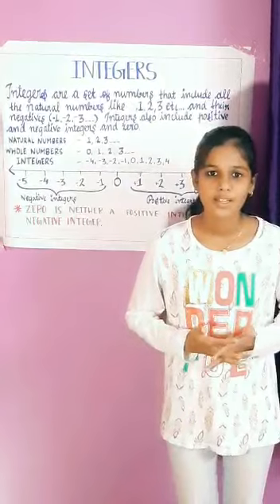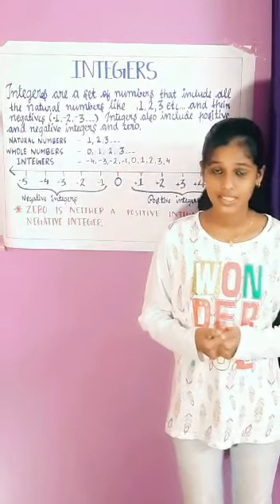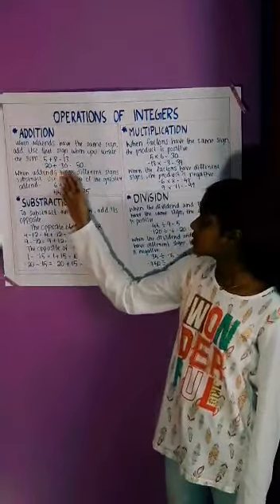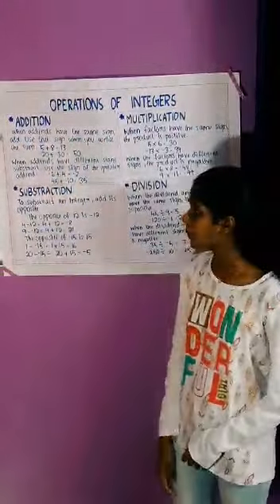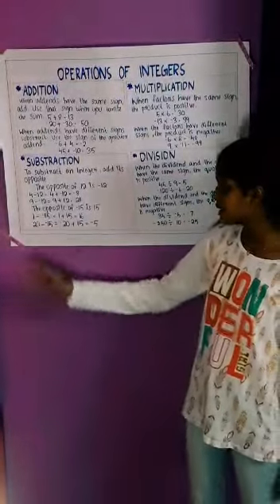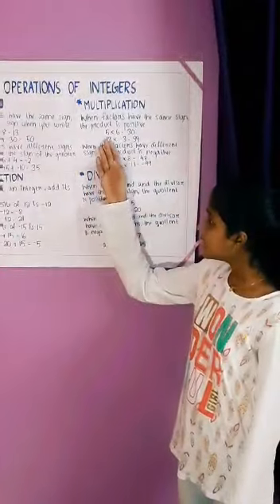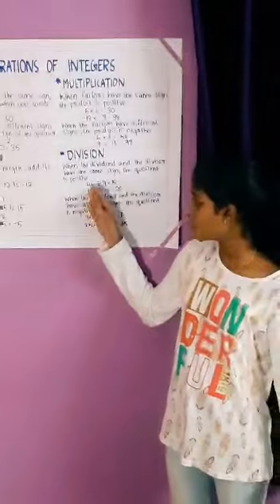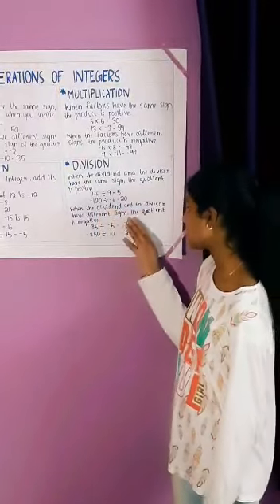Class 7 Mathematics Chapter 1 Integers Activity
Activity done by my student Gayathry